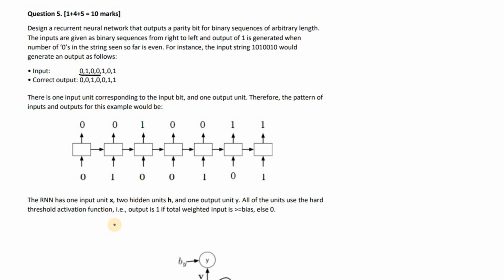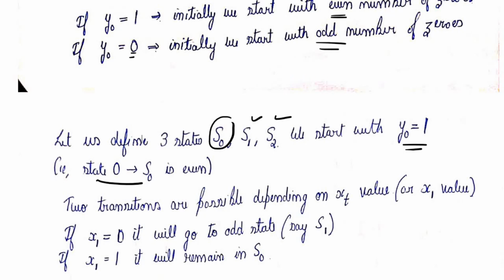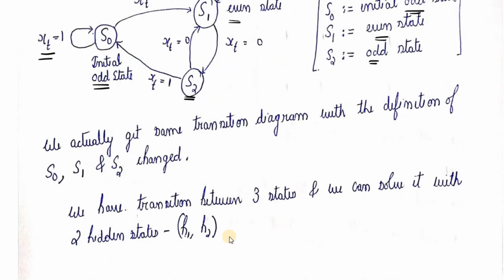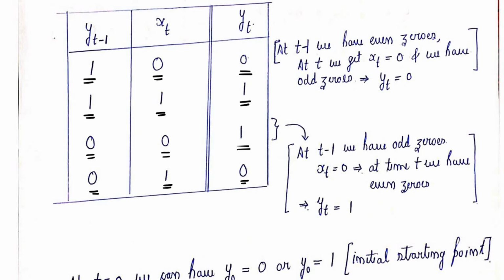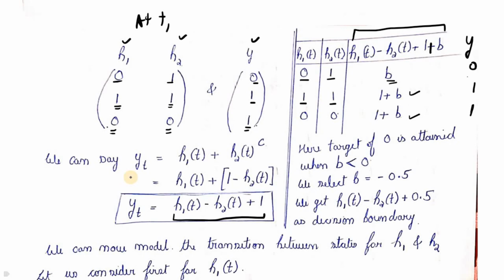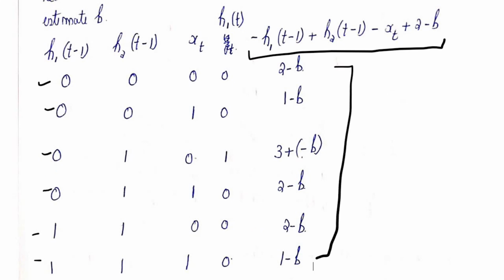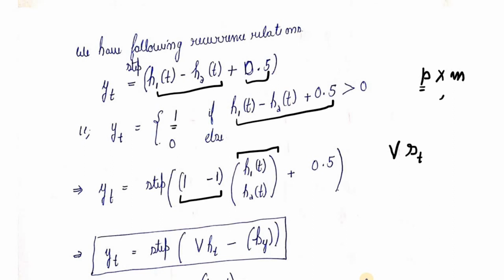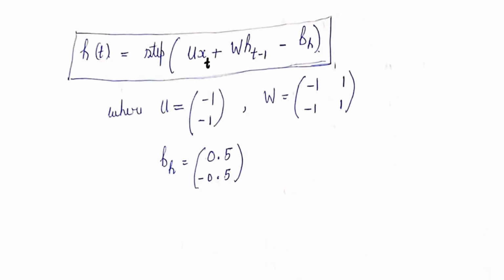Part 2: Parity Bit problem with RNN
We will try to understand RNN after applying it to the traditional parity bit problem.